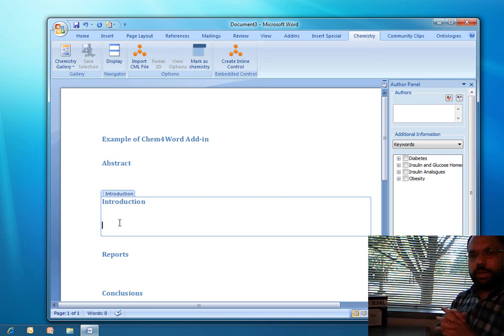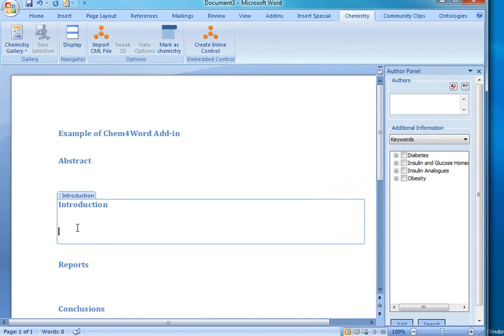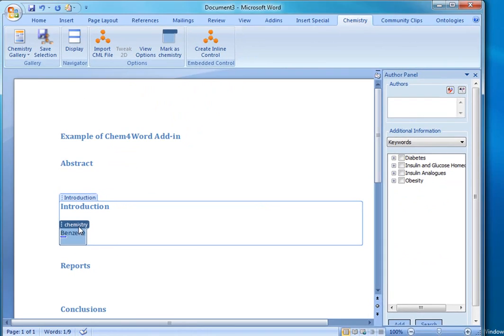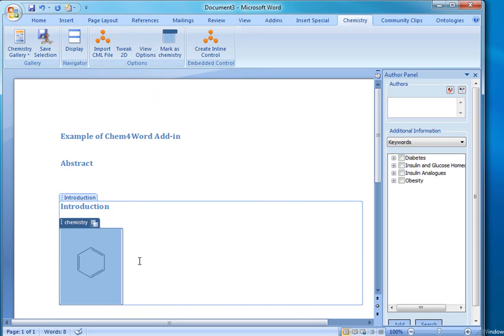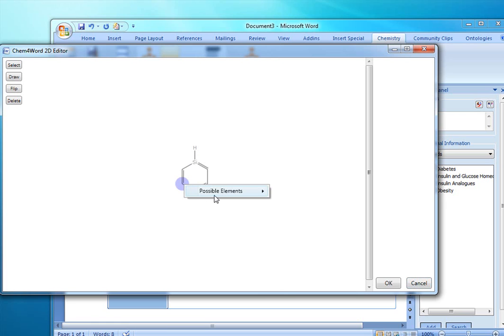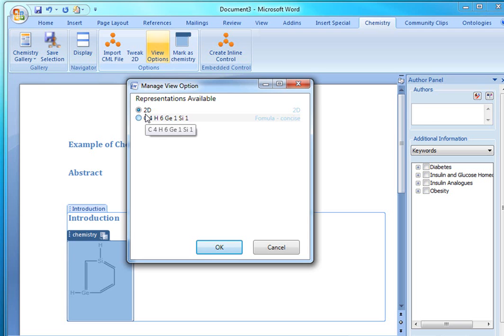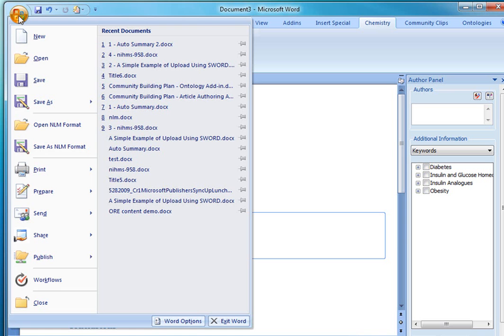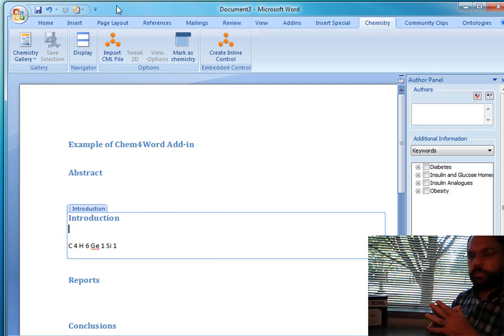Sneak Preview of the Chem4Word Word add-in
Demonstration of the Article Authoring Add-in for Word 2007 and Chem4Word.